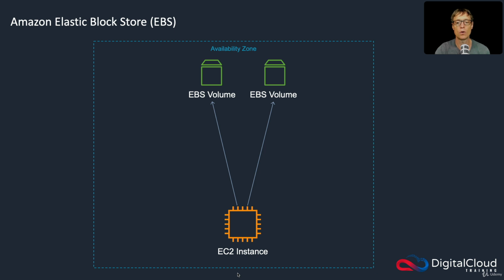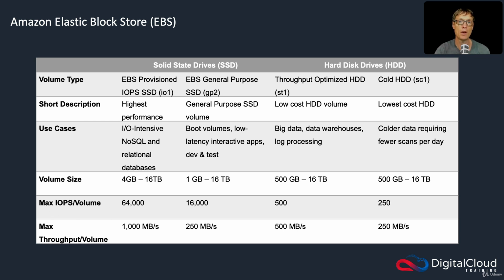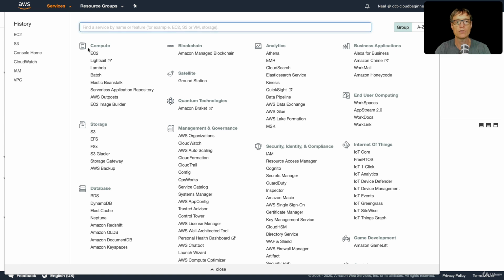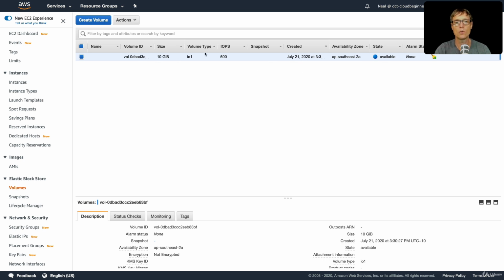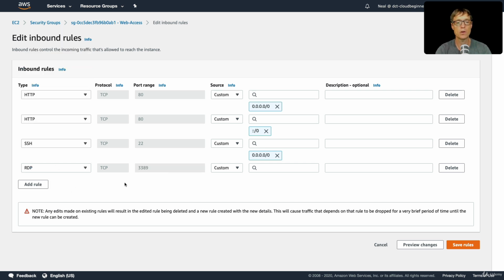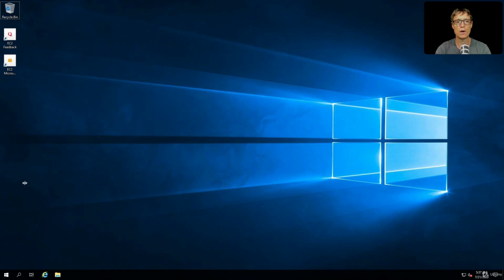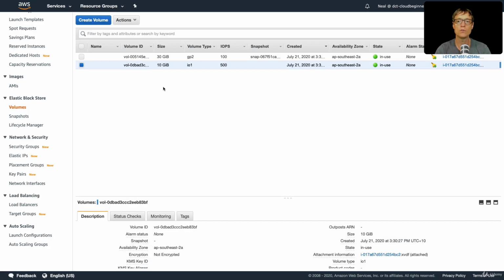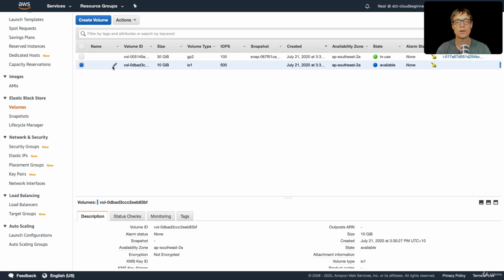057 Create and Attach EBS VolumeUdemyIran Com